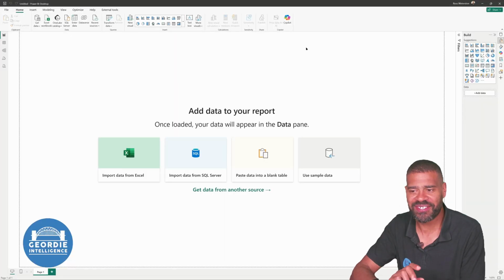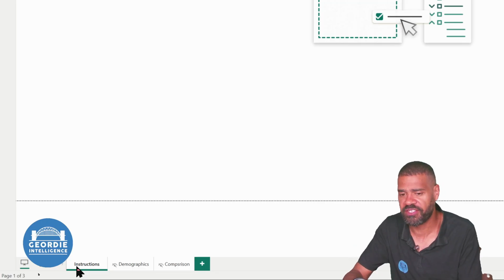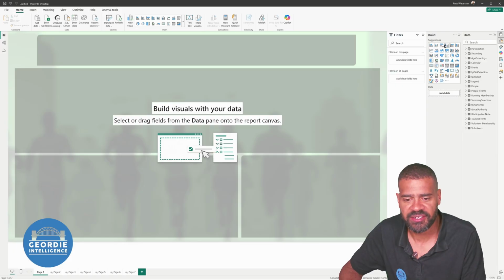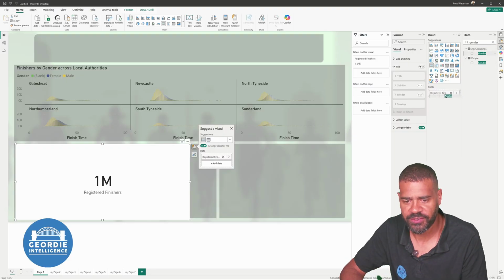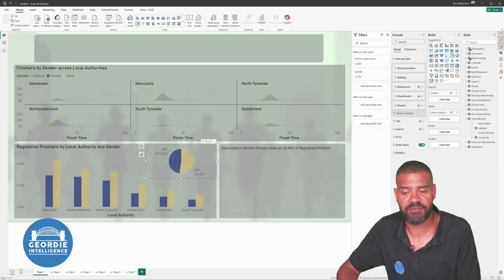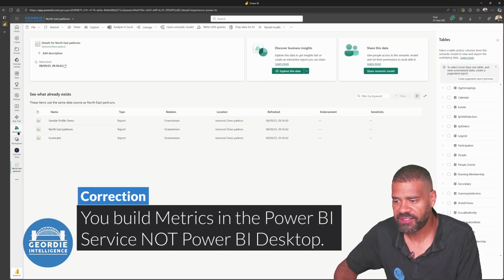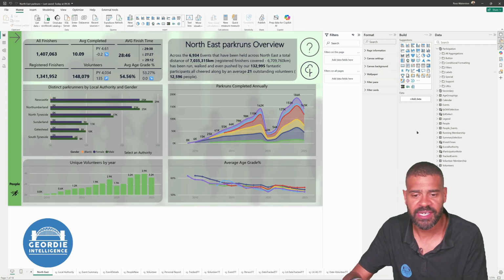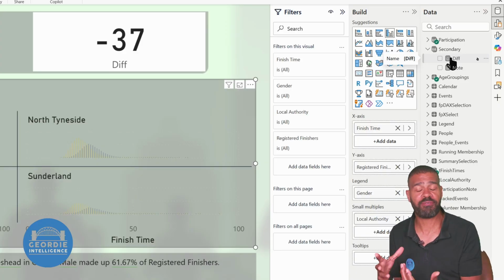Power BI Templates, secondary reports and maintaining standards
Secondary, Lite or Thin reports must be at the heart of your Power BI strategy if you're going to be successful, but how can we push standardisation and make it as easy as possible for people to do the right things? Let's look at the concepts and do some simple demonstrations today.

Templates make is incredibly easy for people to just click and start building, the "How do I connect" questions are gone and other questions can be embedded within the template. "What colour should I use for..." or "Which icons go with what type of button?"

Using a specific folder for measures makes things easier as well as being able to identify things that only exist in the secondary report makes life much easier.

Finally, when you embrace the idea of using Secondary reports, the importance of your Semantic Model becomes clear. It must be preserved and protected to benefit ALL the reports that use it, so we must wrap Change Management and governance around it. DevOps and CI/CD also work, but they rapidly fail when you have a significant level of secondary reports, these must become disposable and be treated as important but not governed as much as possible so you do not overburden your administration.

00:00 - Introduction
00:40 - What are we doing today?
01:40 - Let's create a template
07:00 - Use our termplate file
07:42 - Gender Profile Build
18:20 - Extra: Metrics and a new feature
22:05 - Refresher on what we've done
26:10 - Final Thoughts